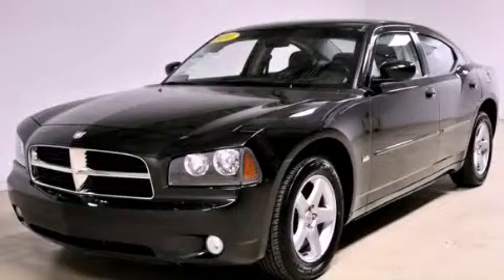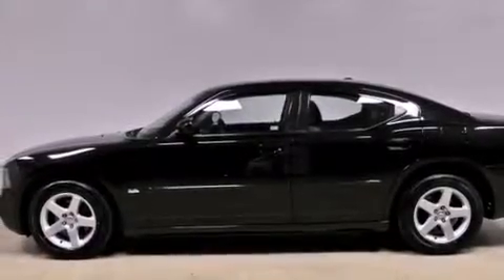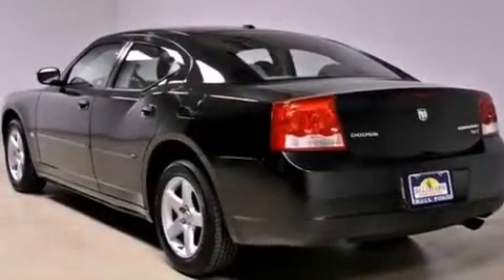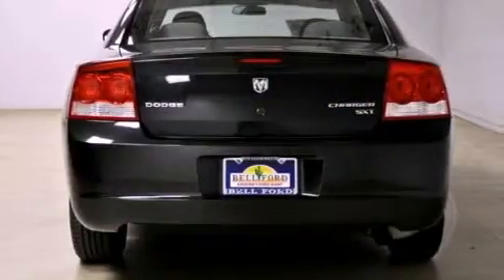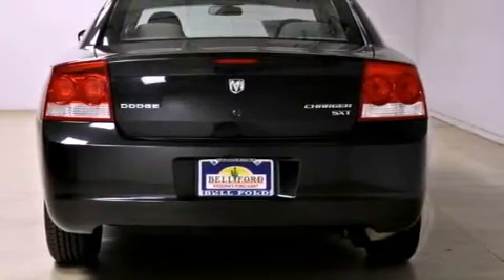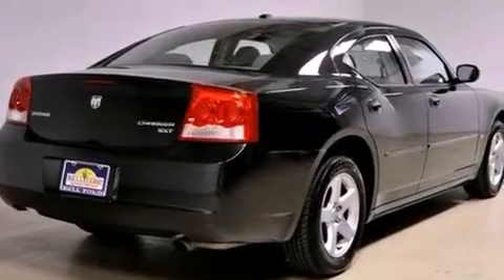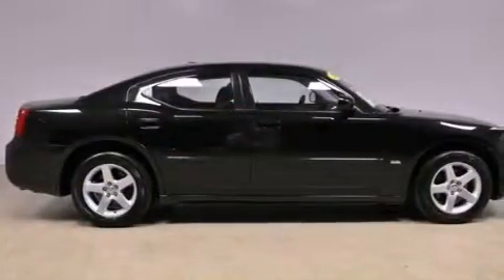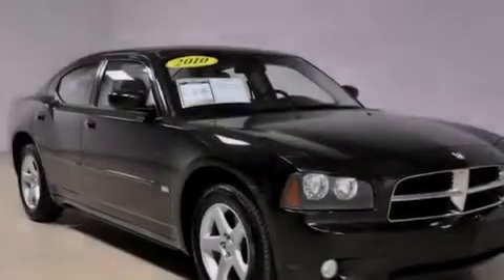2010 Dodge Charger Pheonix AZ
Year : 2010
 Make : Dodge
 Model : Charger
 Engine : 3.5L MPI 24-valve HO V6 engine
 Trans . : Automatic
 Exterior : Black
 Miles : 38,403
 Interior : Gray

 2010 Dodge Charger Pheonix AZ